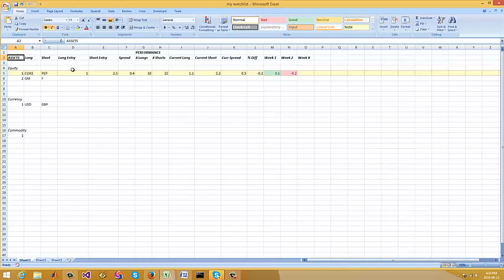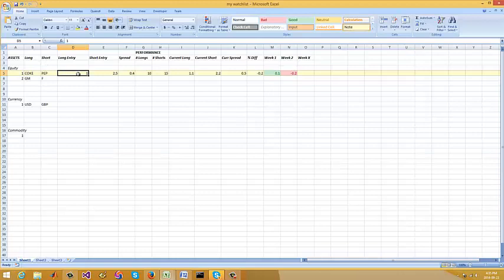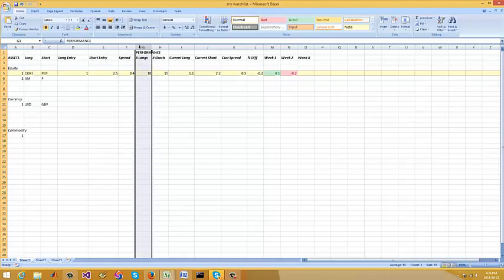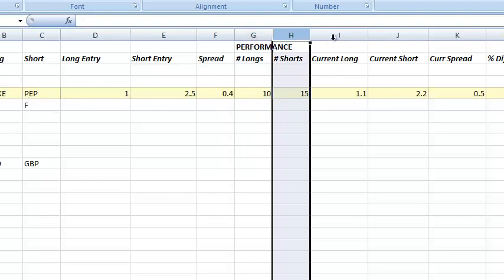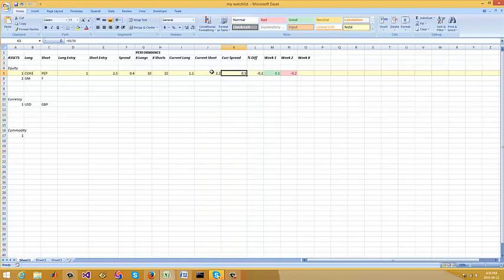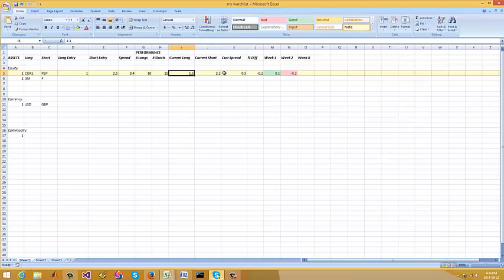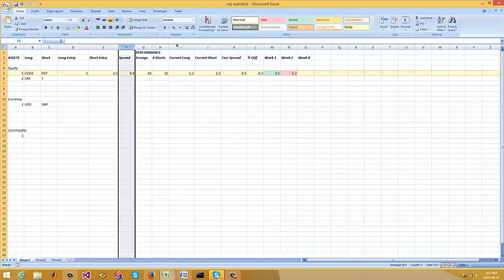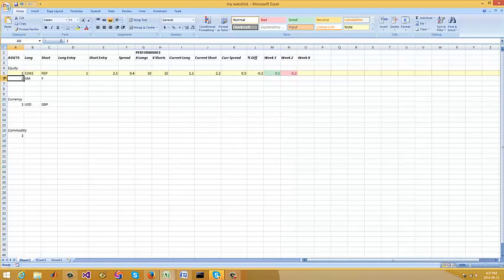Here is how my trading watchlist will determine entry and exit postions while measuring profit poten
An important nerve center video of this upcoming system to to auto trade